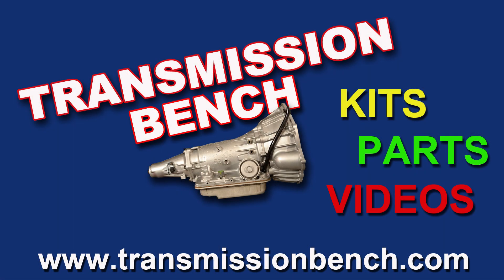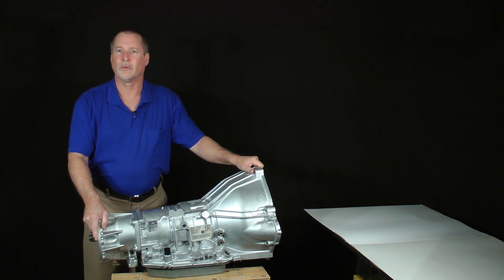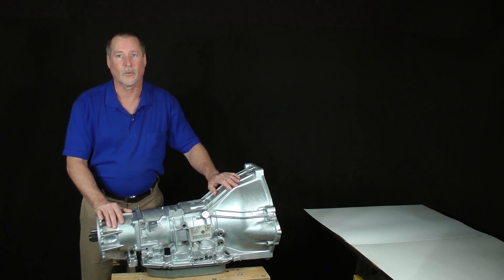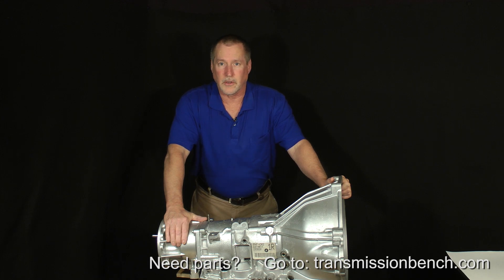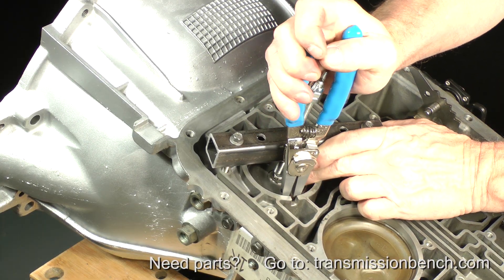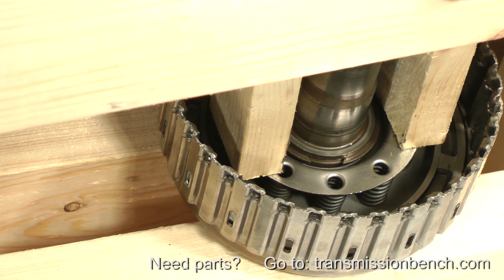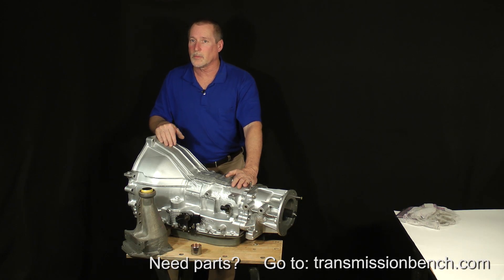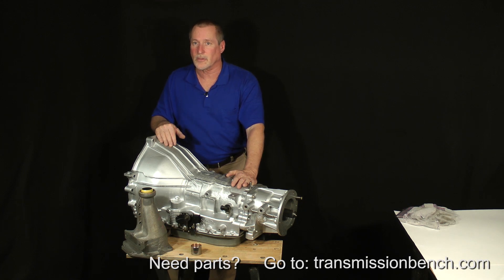AODE 4R70W Class Part 1 Lesson 1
This video outlines the class, discusses tools and work area and gives tips to help identify the AODE / 4R70W family of transmissions.